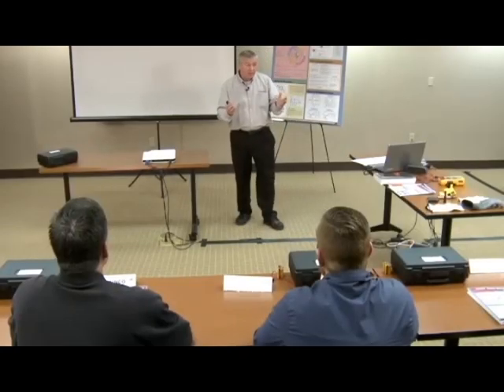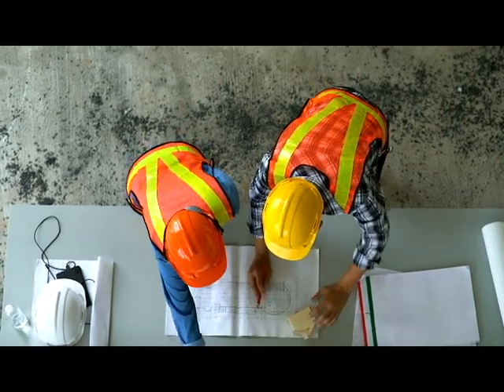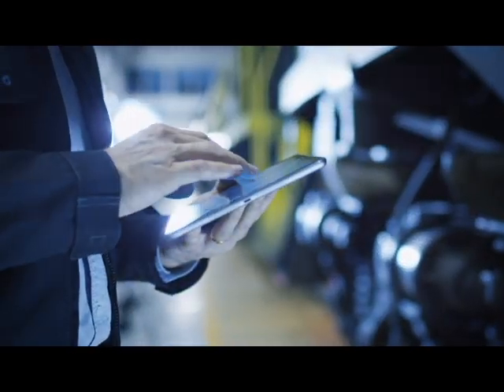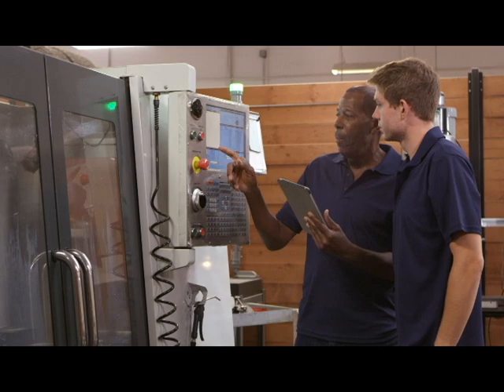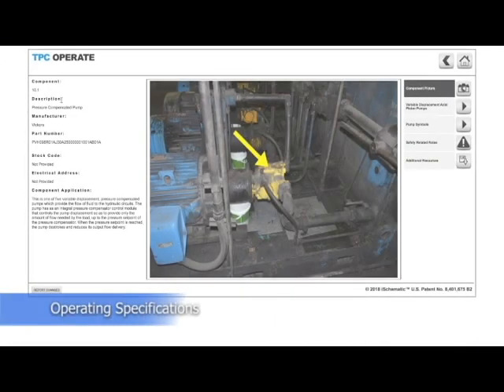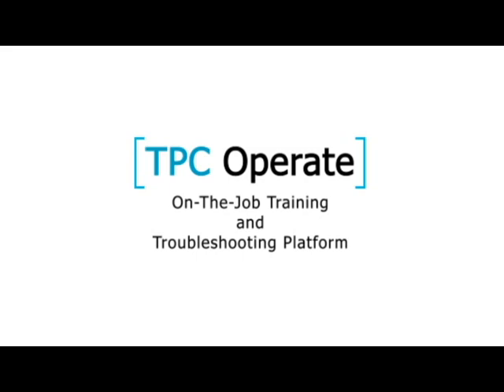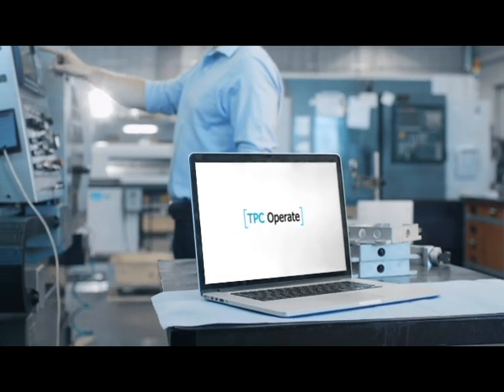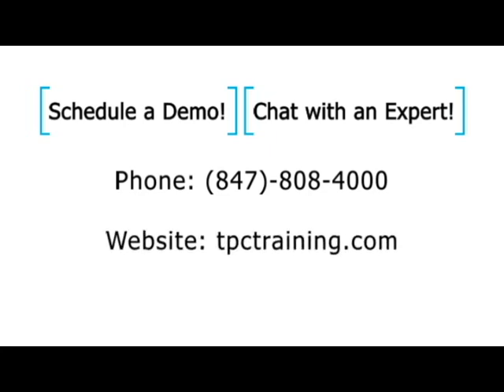TPC Operate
TPC Operate is a troubleshooting and on-the-job training platform that serves as a central hub for the schematics of your company’s machines and processes. The application brings the critical information machine operators and technicians need to easily access a user-friendly interface maintained on a secure web-based platform.